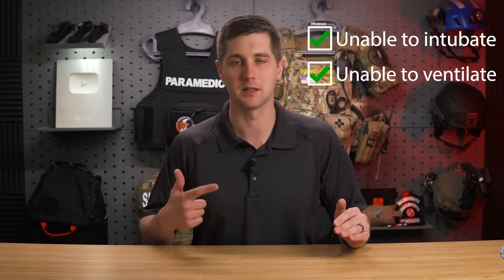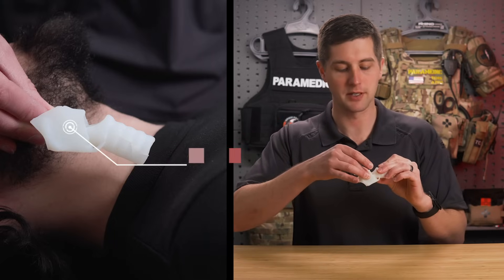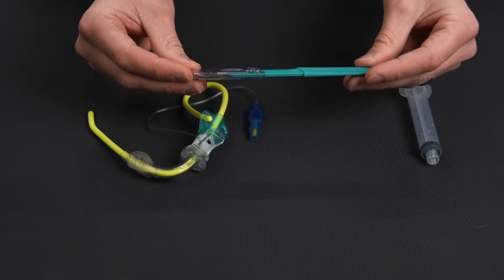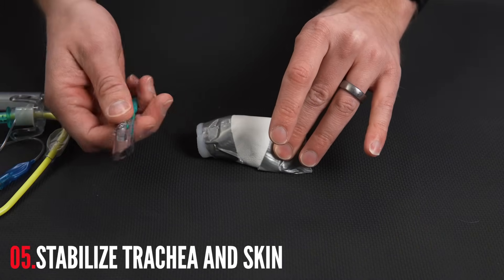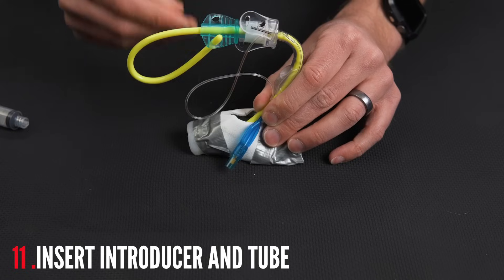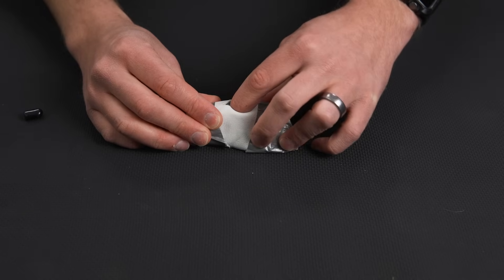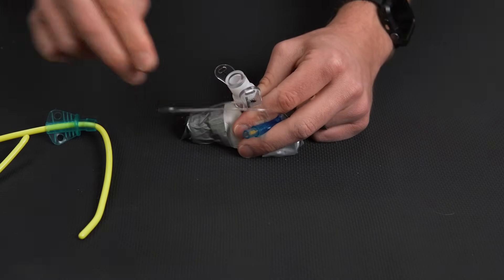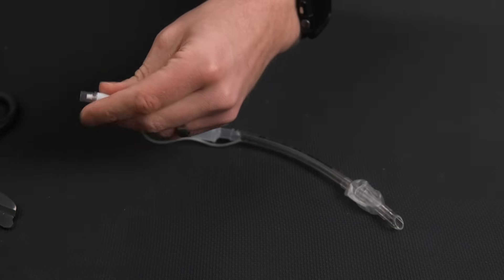How to: Emergency Surgical Cricothyrotomy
A surgical cricothyrotomy is an emergency airway used when healthcare providers are unable to intubate or ventilate their patient with less invasive means. Often depicted in movies, surgical airways are utilized heavily in the tactical and pre-hospital arenas by combat medics and EMS personnel. This video goes in-depth on the anatomy of the neck, indications and contraindications of a cric, along with step by step instructions for performing the procedure.
**Murphy's Eye, no Islets of Langerhans**  my mind was stuck on cellular anatomy for some reason.